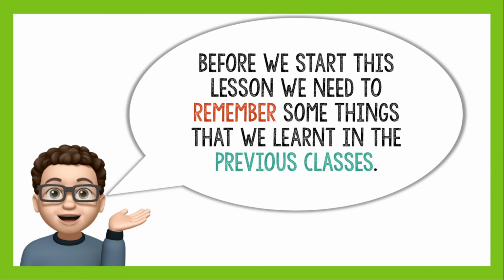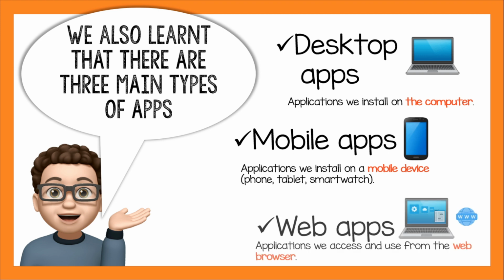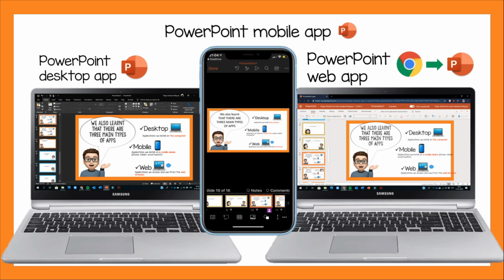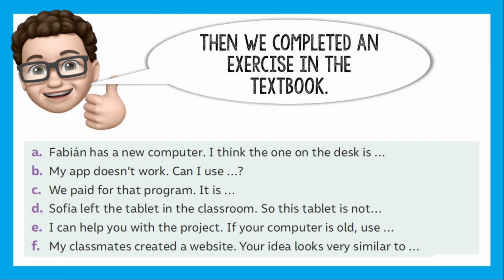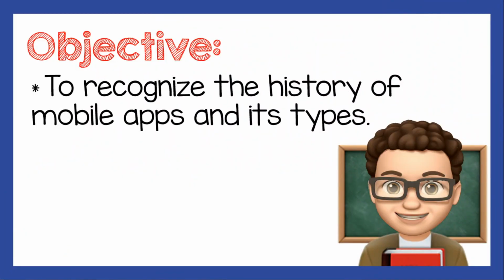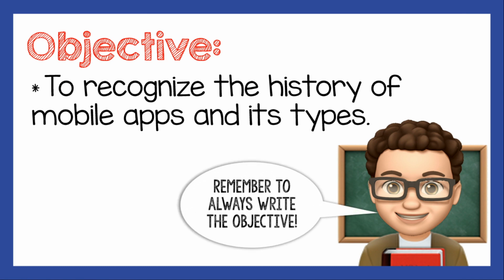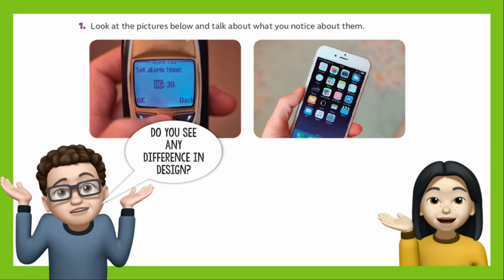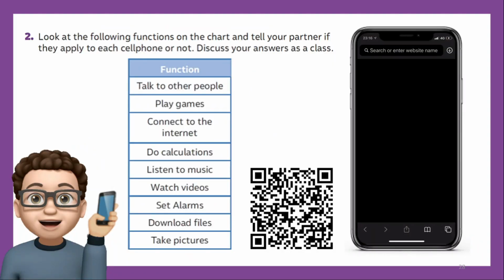Lesson 3 8EB